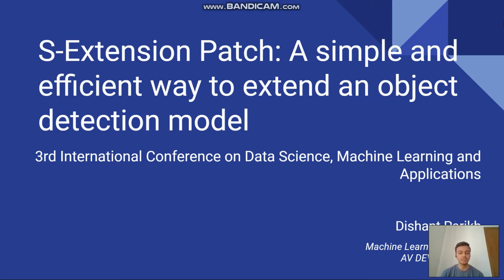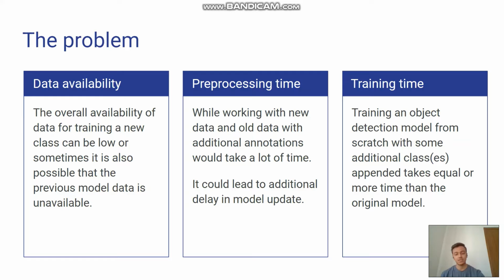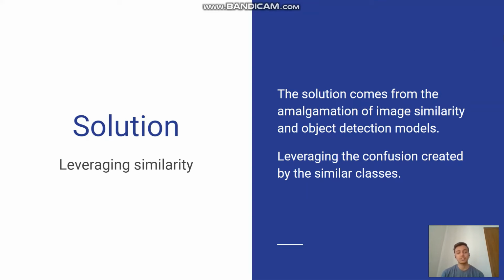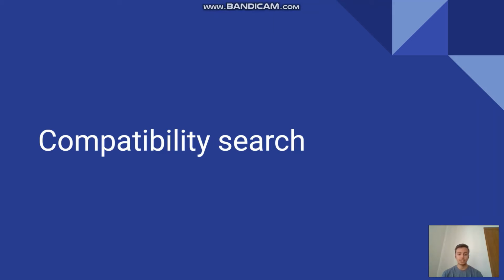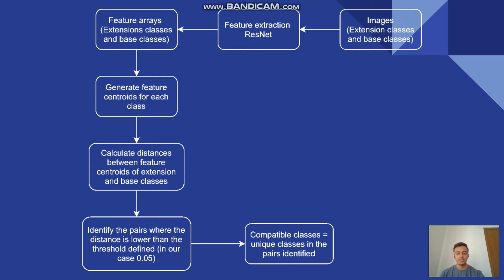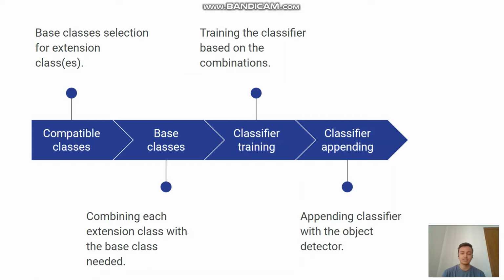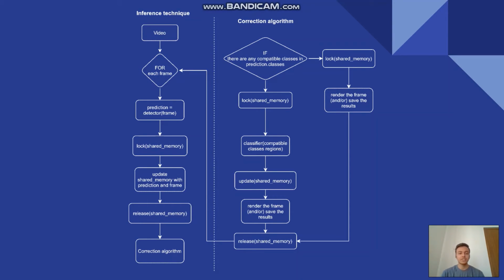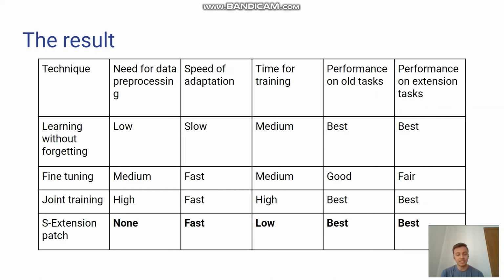47 S Extension Patch A simple and efficient way to extend an object detection model